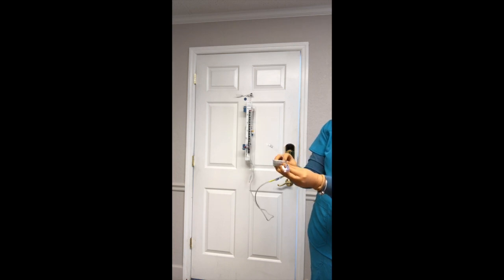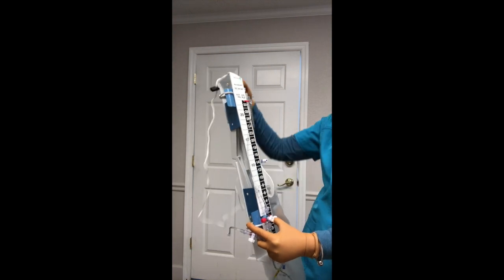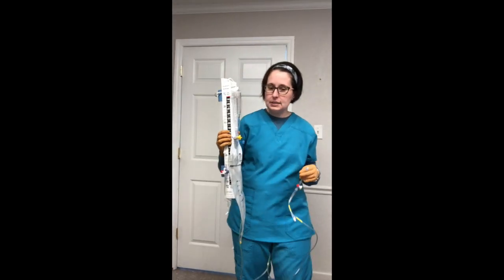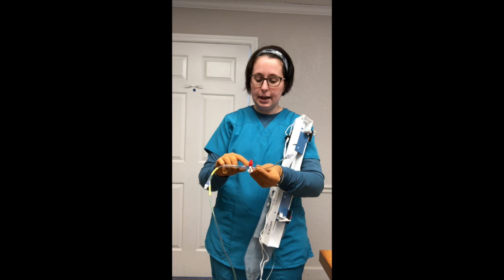EVD skills video 2018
This video will demonstrate how to set up, maintain and troubleshoot EVD drain and ICP monitoring set up. Always refer to hospital policy.